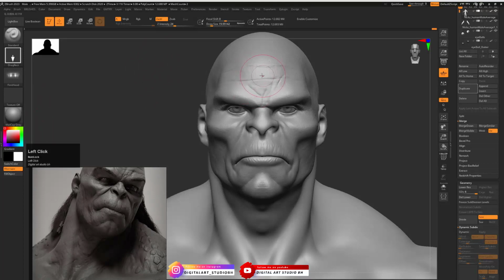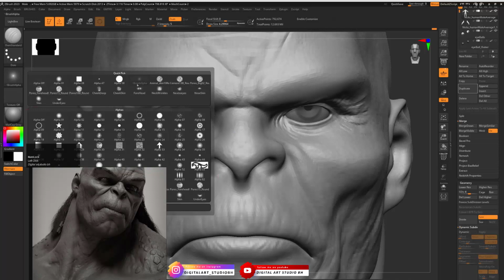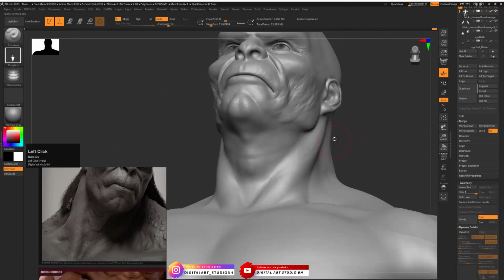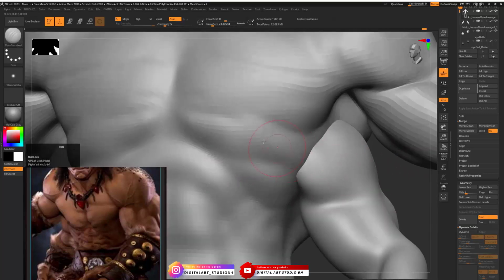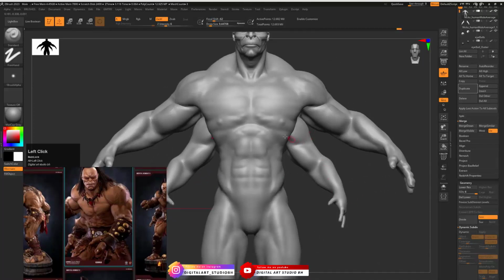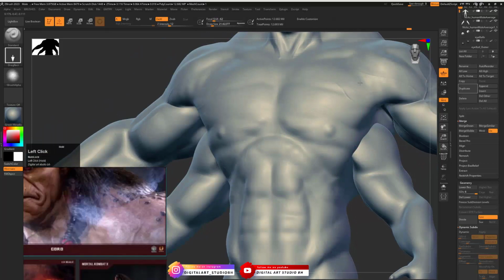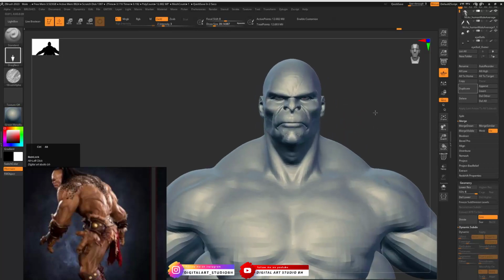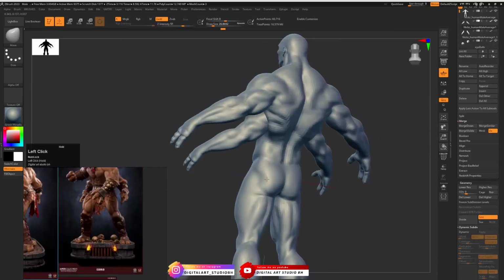How to Make MK11-GORO in ZBrush Tutorial PART 4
In this video we’ll walk you through:
1. How to learn sculpting
2. Which Brushes to use
3. easy workflow